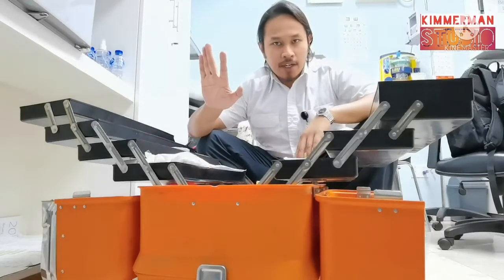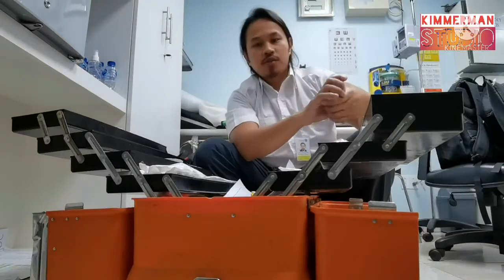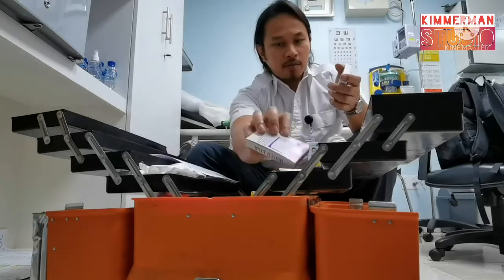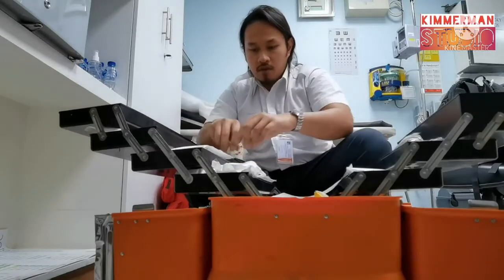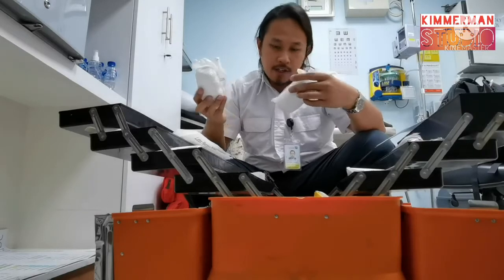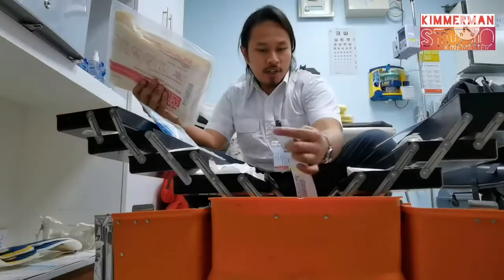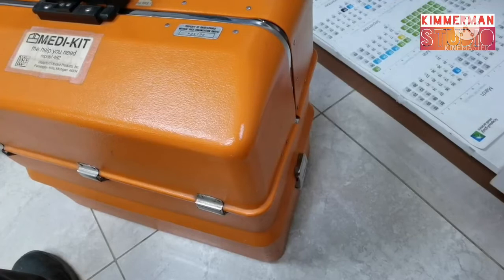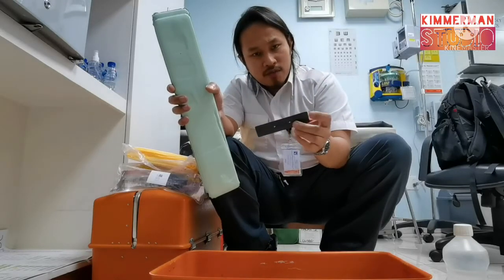PHTLS Disaster Bag Contents| EMS| Pre Hospital Trauma Life Support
This is part 2 of my Emergency Response Bag video. Be guided as I check the contents of this box.